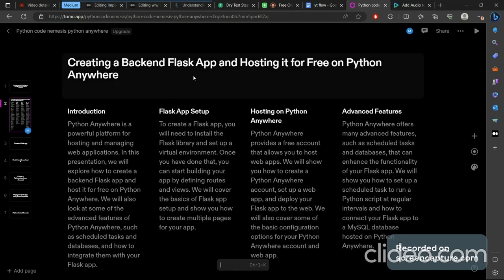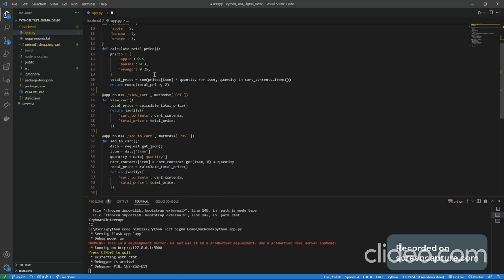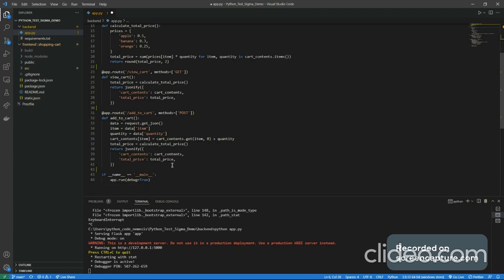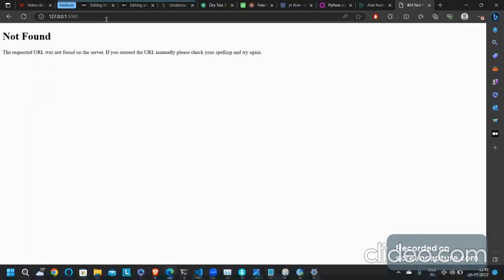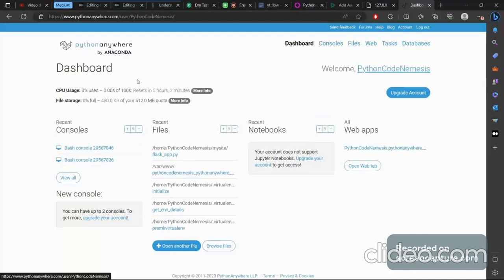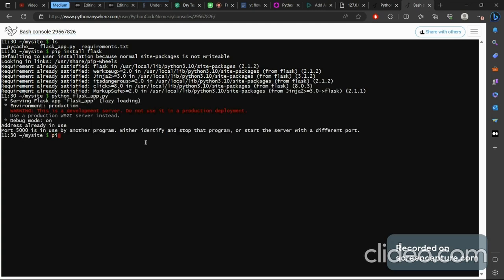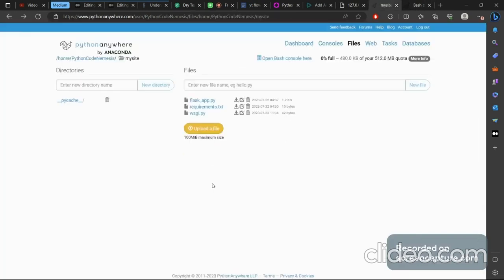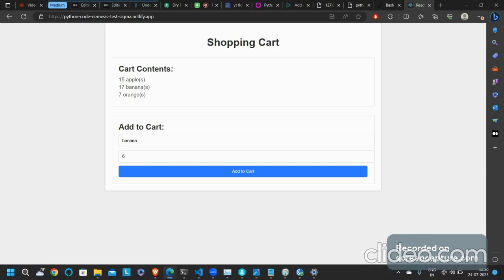Build a REST API with Flask & Host it for FREE on PythonAnywhere | Step-by-Step Tutorial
Welcome to our comprehensive tutorial on creating a RESTful API using Flask, a lightweight and powerful Python web framework. In this step-by-step guide, we'll walk you through the entire process of building a robust API and then deploying it for free on PythonAnywhere.com. Whether you're a beginner or an experienced developer, this video will equip you with the skills to create your own API and get it up and running without any cost.

In this tutorial, we'll cover the following topics:

Designing the API endpoints and defining HTTP methods
Testing the API
Deploying the Flask application on PythonAnywhere.com
Ensuring the API is accessible to the public

By the end of this video, you'll have a fully functional REST API hosted for free on PythonAnywhere, ready to power your applications and projects. Don't miss out on this valuable knowledge – hit the play button and let's get started!